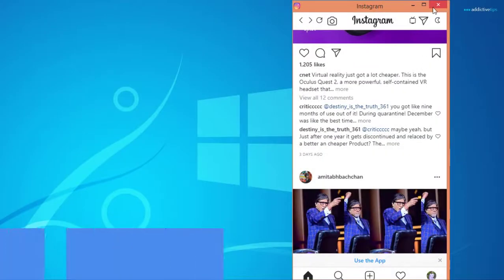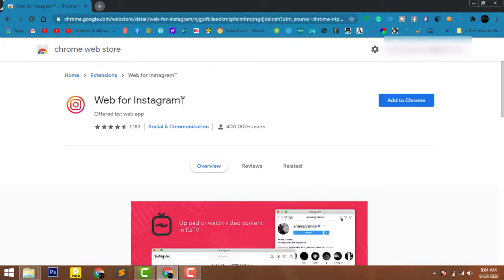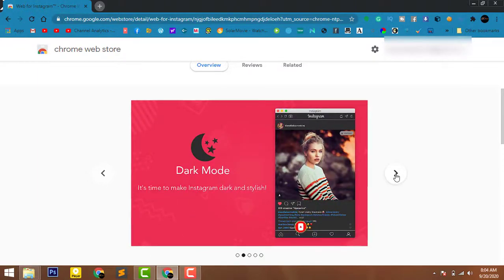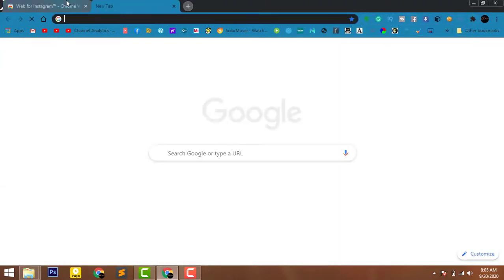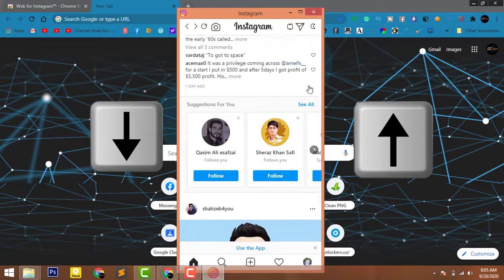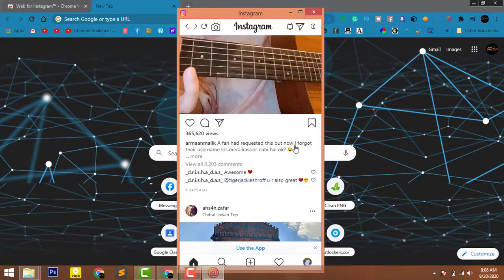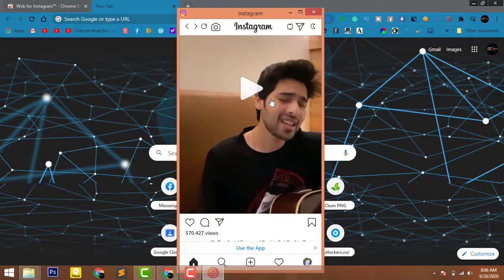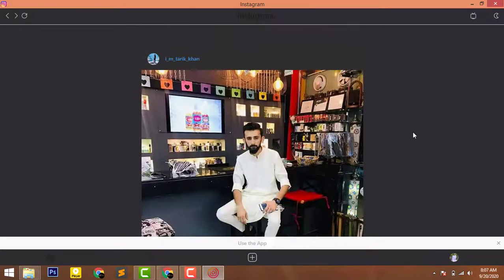Instagram Dark Mode PC - Dark Mode Instagram PC-Instagram pc dark Mode-how to make insta dark theme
Want to enable the dark mode on Your Instagram while using PC.instagram dark mode pc, dark mode Instagram pc, Instagram pc dark mode, how to make the Instagram dark theme, how to dark mode Instagram pc,

Comments

And